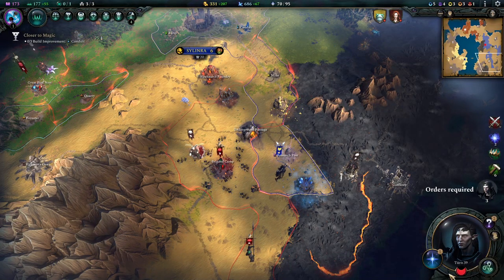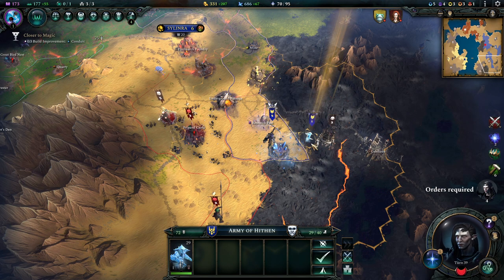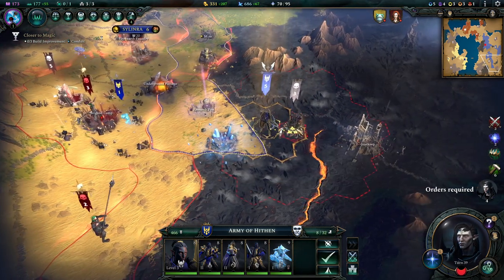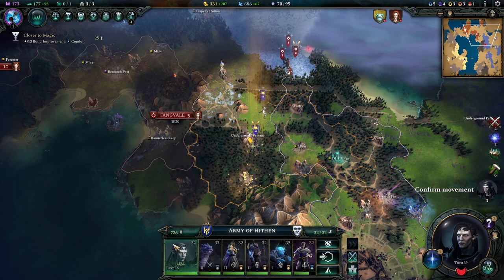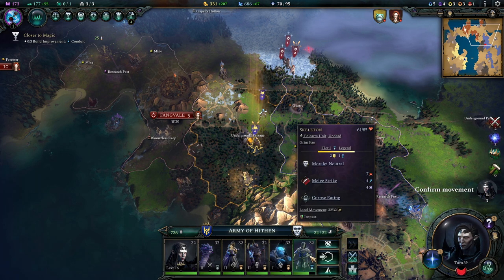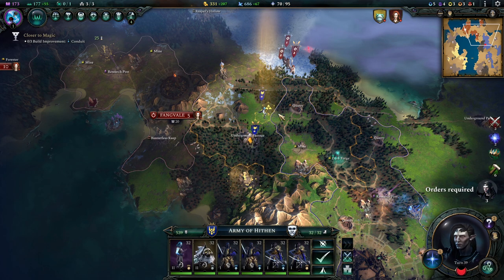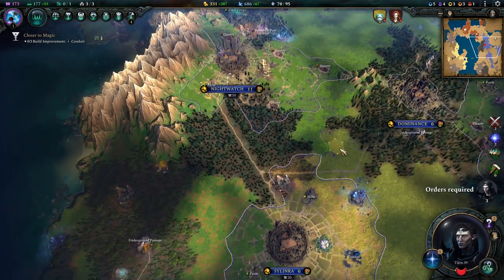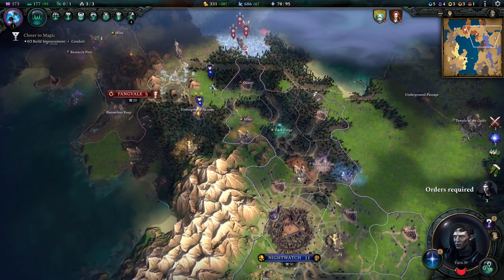10 TIPS & TRICKS - ARMIES UNITS Guide AGE OF WONDERS 4 Army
00:00 - Intro
00:23 - Cluster Movement
02:18 - Bring Enough Armies For Your Empire
03:33 - How To Make The Best Unit Composition
06:21 - The Hero Ball
07:52 - How To Find Out How Many Troops You Need
09:37 - Legendary Units
10:49 - Have Some Expendable Troops
12:35 - Streets & Teleporters And When To Use Them
13:47 - Bring Foreign Troops & Summons
15:18 - Keep Your Heroes Leveling

This is a Tips & Tricks Compilation for Age Of Wonders 4. It features various Gameplay and mechanical advices, helping Beginners and Veterans. This Video Focuses on Advanced Battle & Combat.